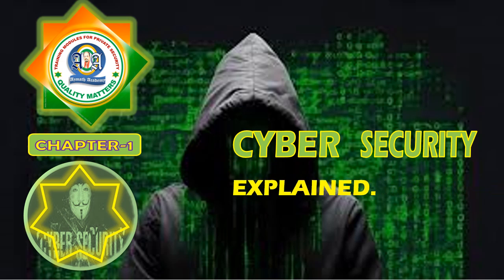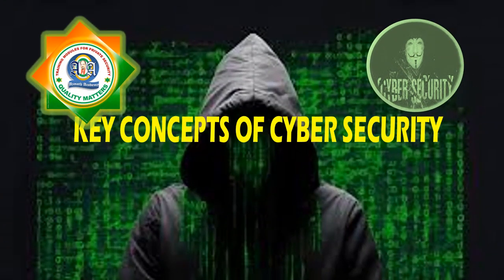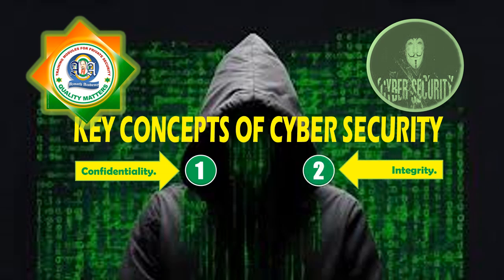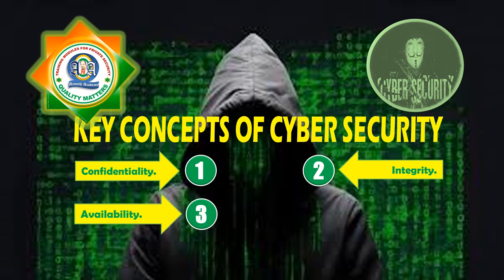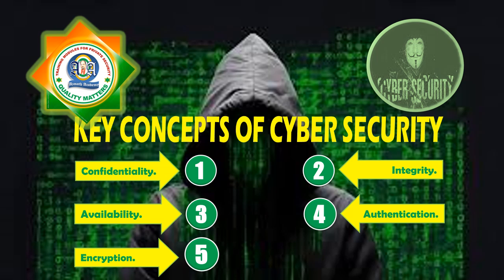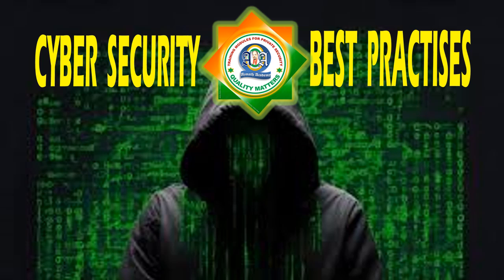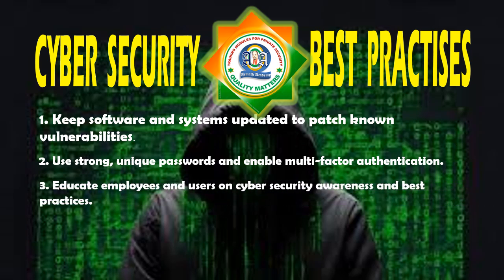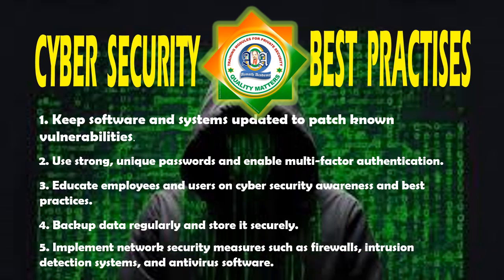CYBER SECURITY EXPLAINED - CHATER ONE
CYBER SECURITY EXPLAINED:
Hi, everyone, this is Azmathullah Muhammad.
I have made this tutorial, with the caption, CYBER SECURITY EXPLAINED.  This tutorial will have six chapters in total.  This is chapter one.
In this first chapter, I will cover the following aspects of Cyber Security:
1.  Safeguarding the Digital World.
2.  What is Cyber Security.
3. Importance of Cyber Security.
4. Key Concepts of Cyber Security.
5. Cyber Security Best Practices.
Without wasting further time, let me start  …
Safeguarding the Digital World:
In today's digital age, where technology plays a vital role in our daily lives, the importance of cyber security cannot be overstated. With the rise of internet usage, online transactions, and data sharing, the need to protect our information from cyber threats has become more crucial than ever before. In this video, we will explore the fundamental concepts of cyber security, its significance, and how individuals and organizations can mitigate potential risks.
Cyber security is the practice of protecting digital systems, networks, and sensitive data from cyber-attacks. These attacks can range from stealing personal information to disrupting critical infrastructure. Cyber security aims to safeguard computers, servers, mobile devices, networks, and data from unauthorized access, data breaches, malware, ransomware, and other cyber threats.
Importance of Cyber Security:
The importance of cyber security cannot be emphasized enough in today's interconnected world. Cyber-attacks can target individuals, businesses, government agencies, and critical infrastructure, leading to financial losses, reputational damage, and even posing a threat to national security. By implementing robust cyber security measures, organizations can prevent data
Breaches, protect sensitive information, and maintain the trust of their customers and stakeholders.
Key Concepts in Cyber Security:
1. Confidentiality: Ensuring that sensitive information is only accessible to authorized users and protected from unauthorized access.
2. Integrity: Maintaining the accuracy and consistency of data by preventing unauthorized modification or tampering.
3. Availability: Ensuring that systems and data are accessible to authorized users when needed and protected from downtime or service disruptions.
4. Authentication: Verifying the identity of users and devices to prevent unauthorized access.
5. Encryption: Transforming data into a secure format to protect it from interception or unauthorized access.
6. Firewall: A network security system that monitors and controls incoming and outgoing network traffic based on predetermined security rules.
Cyber Security Best Practices:
1. Keep software and systems updated to patch known vulnerabilities.
2. Use strong, unique passwords and enable multi-factor authentication.
3. Educate employees and users on cyber security awareness and best practices.
4. Backup data regularly and store it securely.
5. Implement network security measures such as firewalls, intrusion detection systems, and antivirus software.